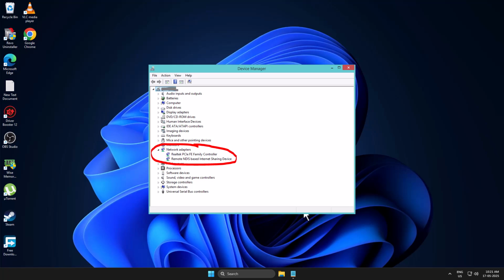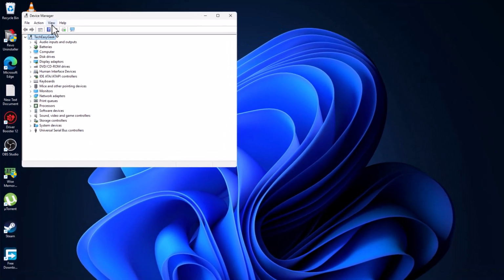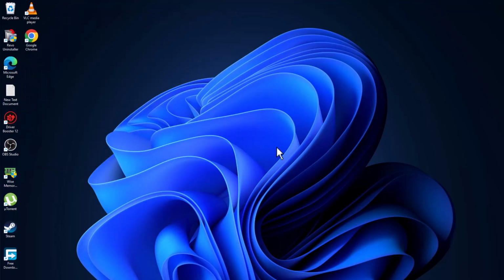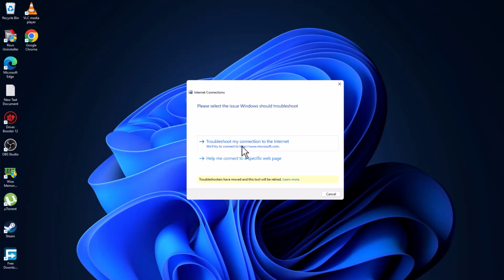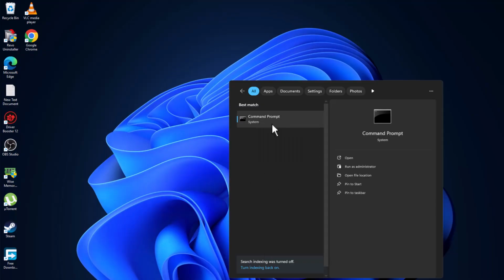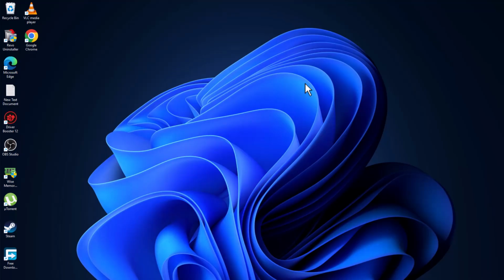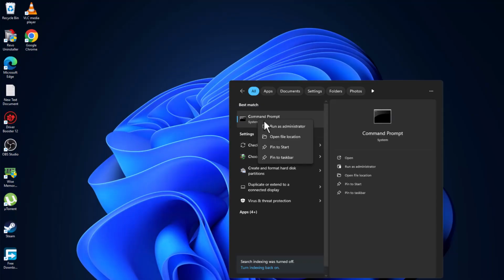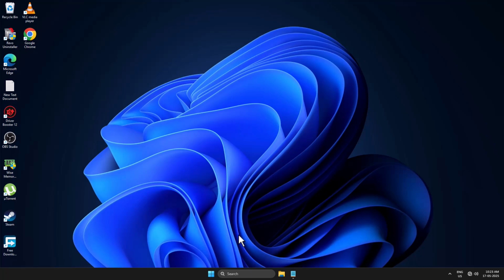How To Fix Wireless Adapter Missing in Windows 10/11 (2025)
If your Wi-Fi option is missing or your wireless adapter is not showing in Device Manager, this guide helps you fix it. You'll learn how to re-enable the adapter, update drivers, use built-in troubleshooters, and reset network settings to restore Wi-Fi connectivity.

00:00 Intro
00:07 Method 1
01:09 Method 2